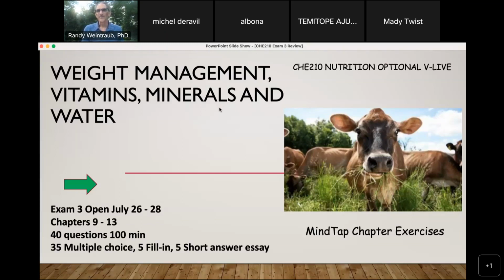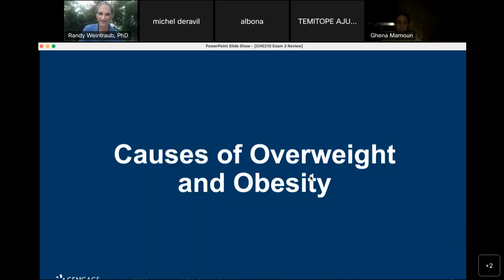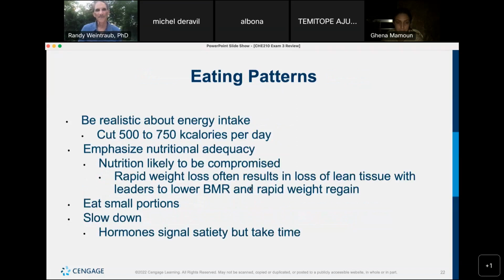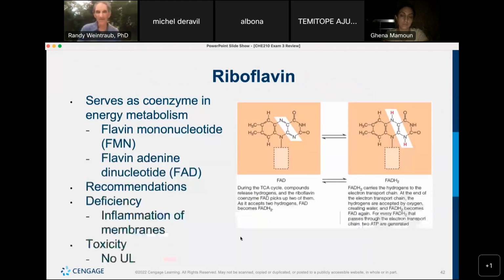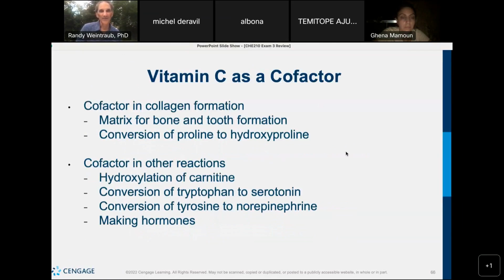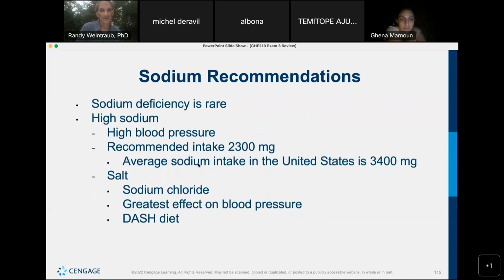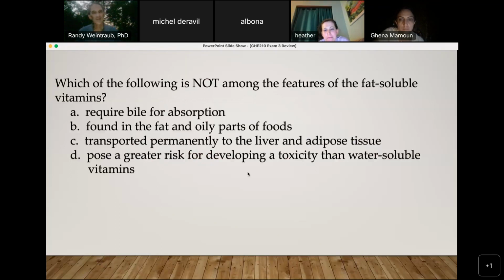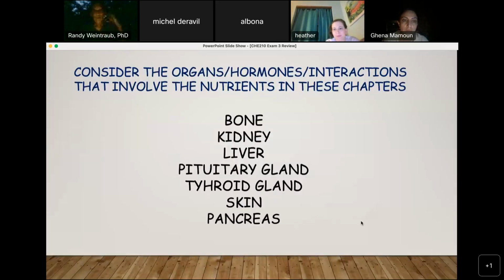CHE210 Check In Optional Review Session 22Jul2022